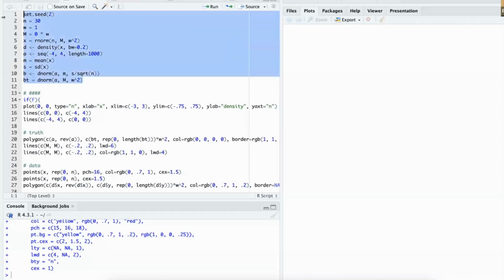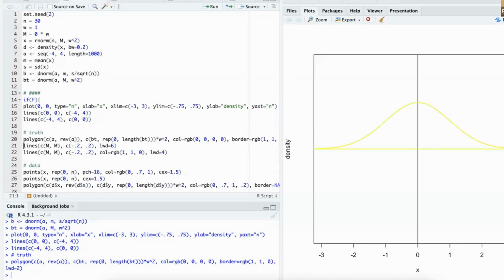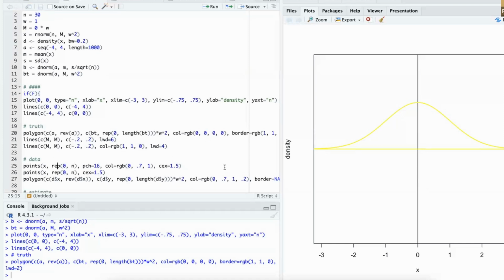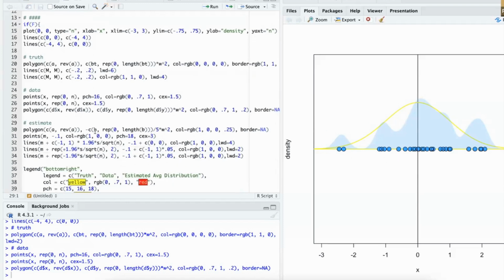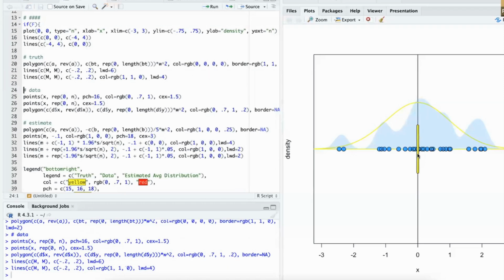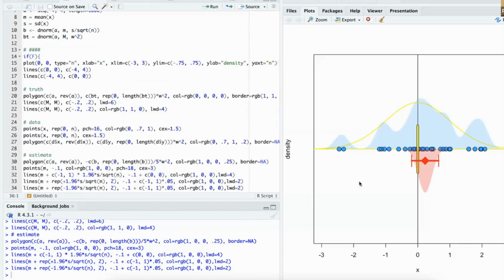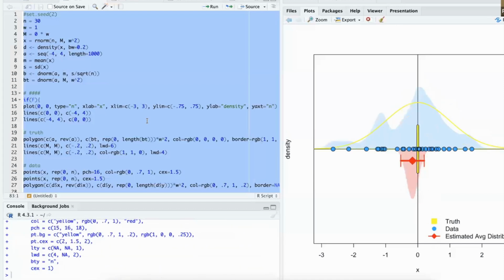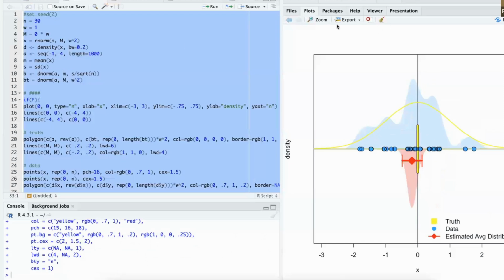IID data and data generating mechanisms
A clip from a Stanford course I co-teach. This clip introduces statistical inference, starting from the point of view of a data generating mechanism, or some process that makes the data you eventually have. Many courses skip over this concept, but I think that leads to many failures of intuition. This video shows a data generator in action, and how a specific statistic -- the mean -- behaves as a result.